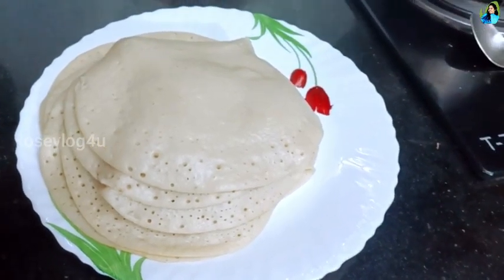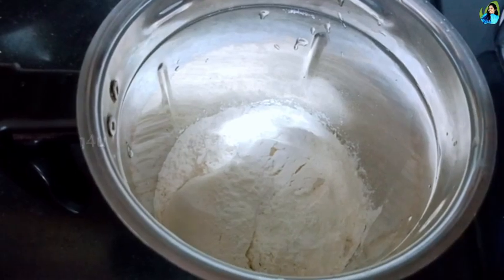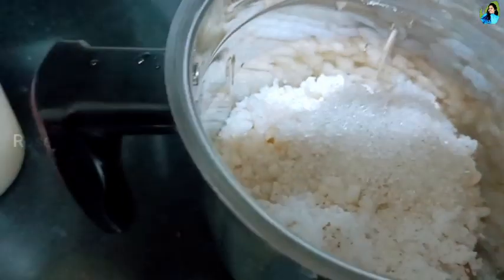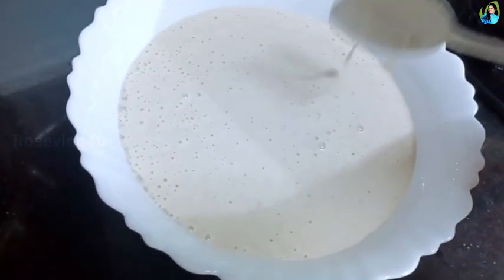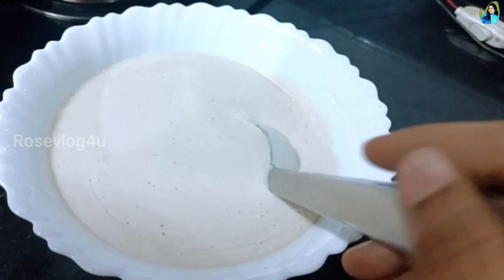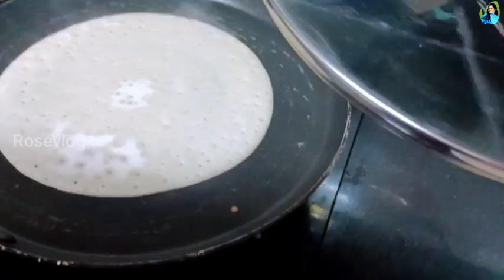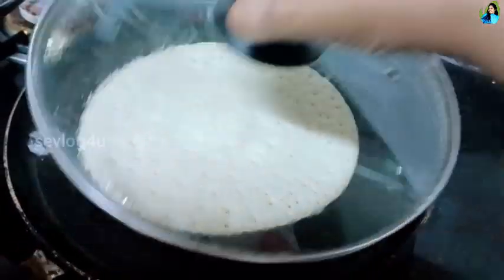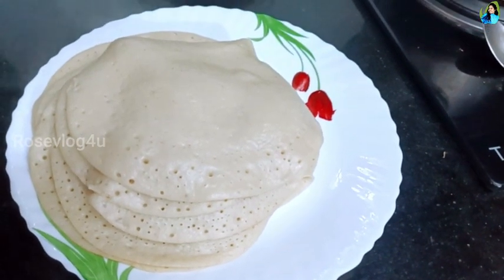ഒരു കപ്പ്‌ ഗോതമ്പു പൊടി ഉണ്ടോ അരമണിക്കൂർ കൊണ്ട് break fast റെഡി easy break fast